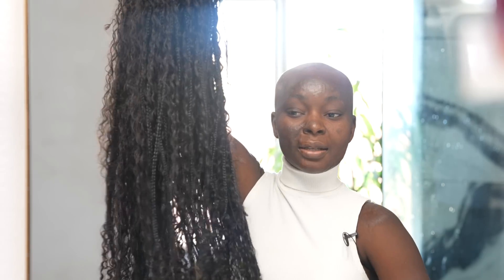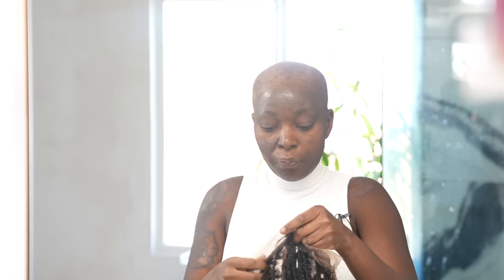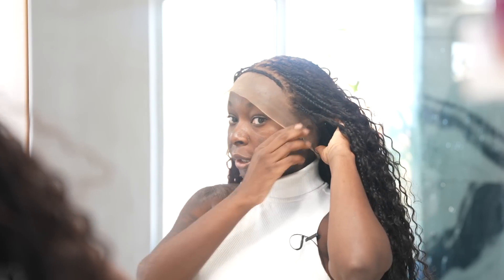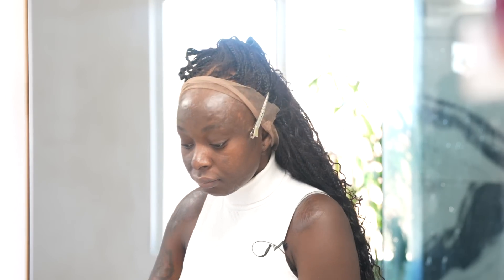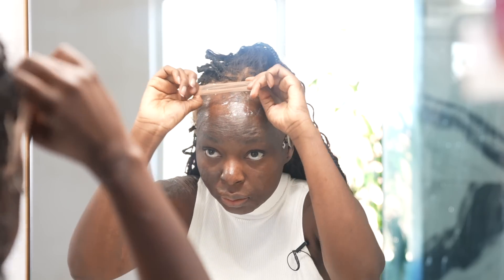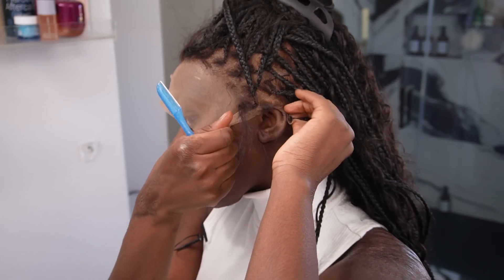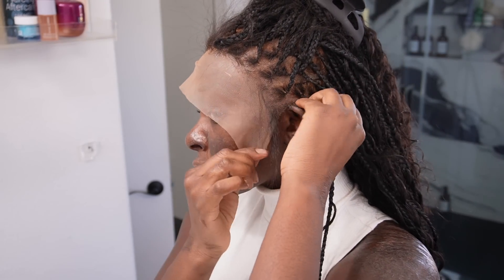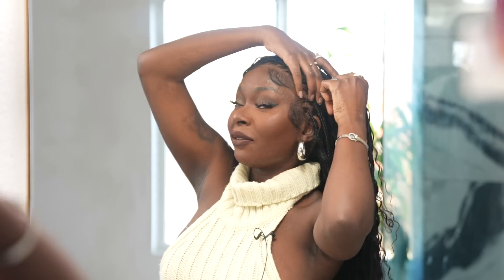Watch How I Lay This 40in Bohemian Knotless Braided Wig | Shalom Blac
Hey Babes, I hope you all enjoy today's video, and learned a thing or two from it. all info on the wig is down below.